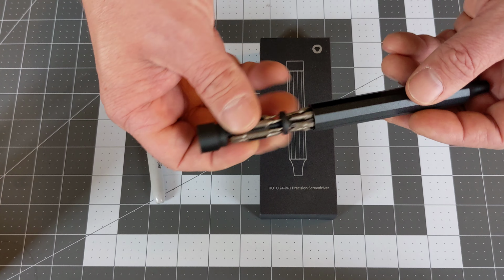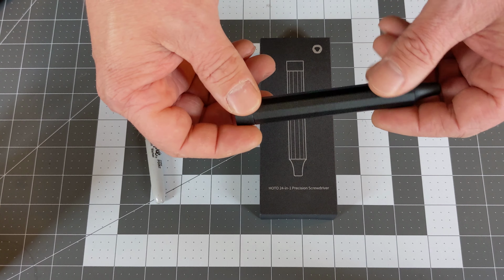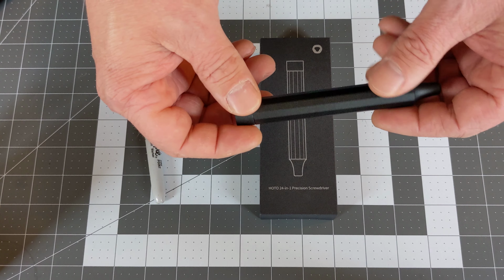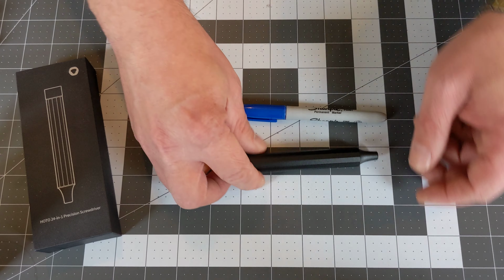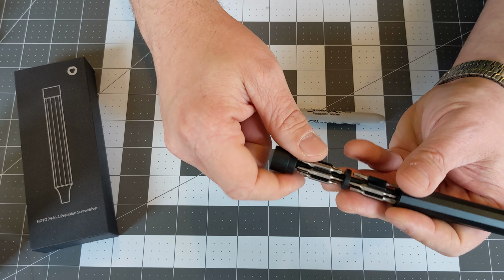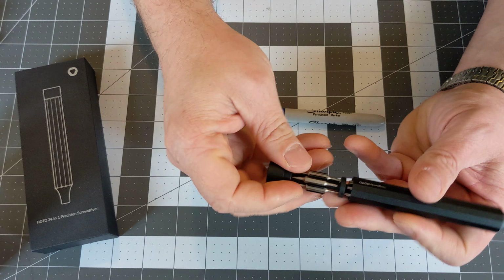The Hoto 24-in-1 Precision Screwdriver. Great for EDC!!!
The Hoto 24-in-1 Precision Screwdriver